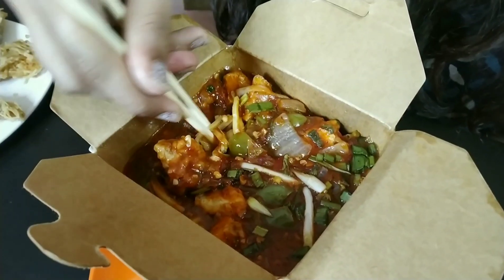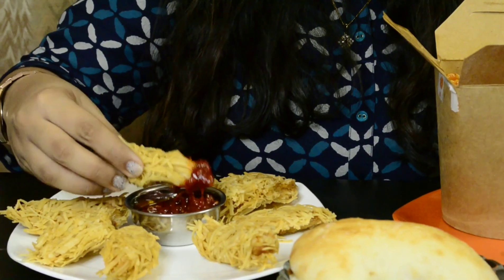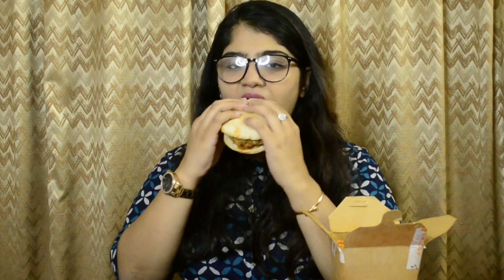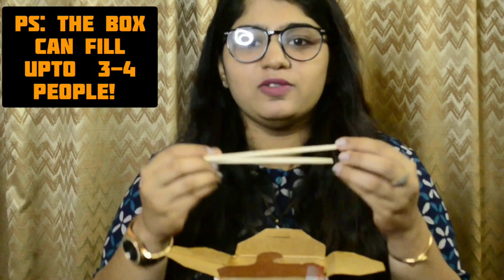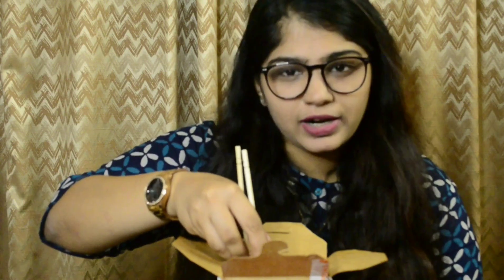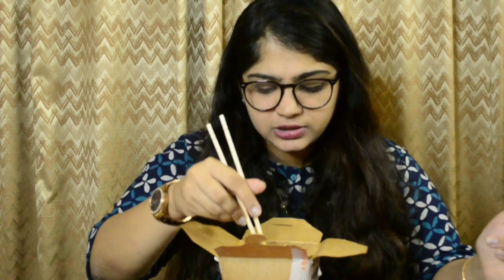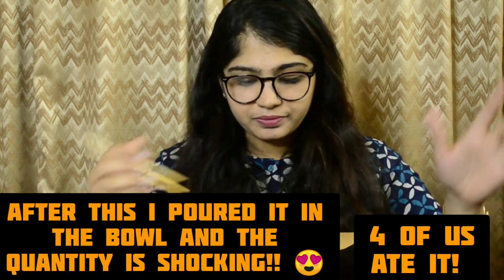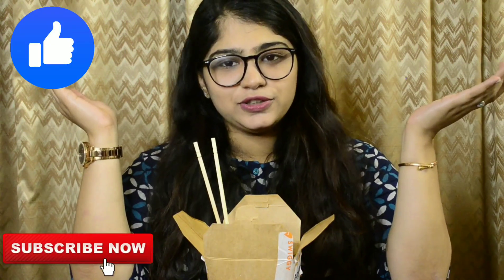Eating From A Wok Box | Box Eats | The HUB Goa | GOAN Restaurant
I absolutely Enjoyed the Wok Box! It's a Must try!! 😍😍

✨Prices
1. Wok Box : ₹255/-💸
2. Crispy Threaded Chicken : ₹255/-💸
3. Prawns Dangar in Katre Pav : ₹90/-💸

✨Box Eats Location:
Box-Eats Goa
Shop No. 22, Taleigao Rd, near Model Complex, Panaji, Goa 403001
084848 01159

I hope you enjoyed this video! If you did then please give this video a ❤

❤More Miss B Vlogs!